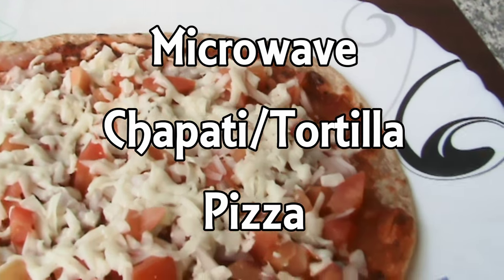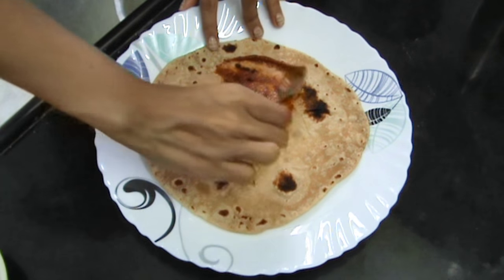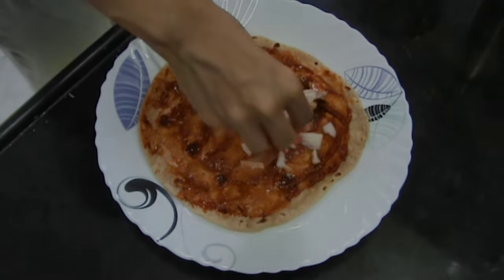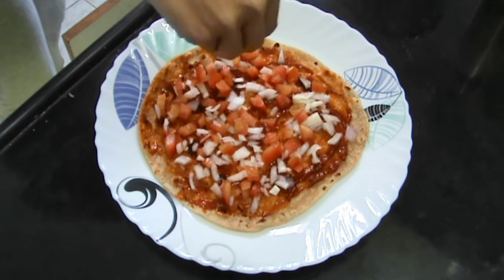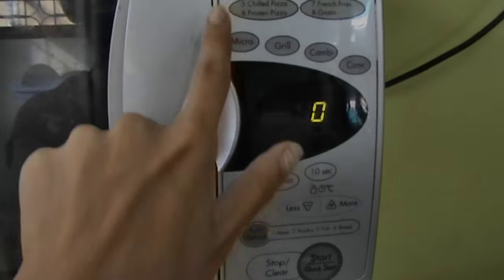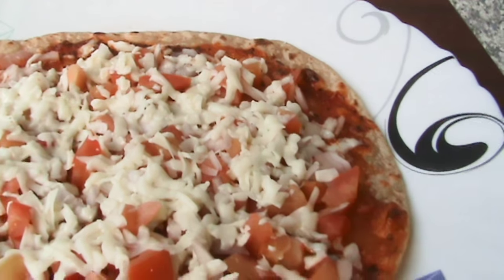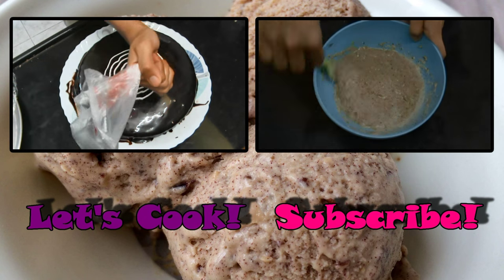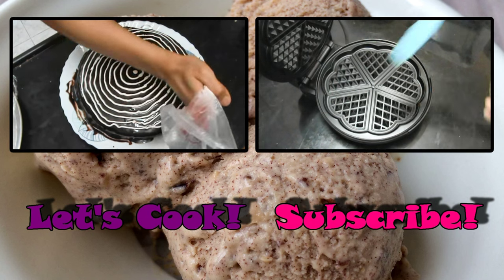5-Minute Microwave Chapati/Tortilla Pizza | Kitchen Time with Neha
So I have been making too many microwave recipes as you can see and I am lovin' it! Well I really wanted a pizza yesterday but of course I couldn't make one after getting home from college so I decided to make this quick fix instead and share it with you all :) Hope you love it as much as I did!

Ingredients:
*1 chapati(preferable thick)/whole wheat tortilla
*2 tbsp pizza sauce
*1/2 medium tomato, chopped
*1/2 small onion, chopped
*salt, to taste
*3 tbsp grated cheese

If you have any questions, leave them down in the comment section below and I will reply as soon as possible.